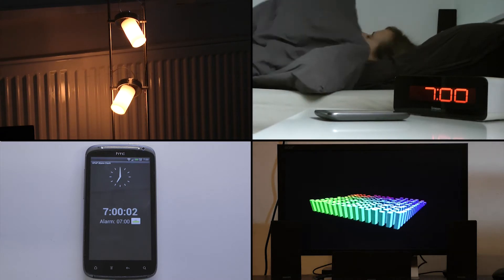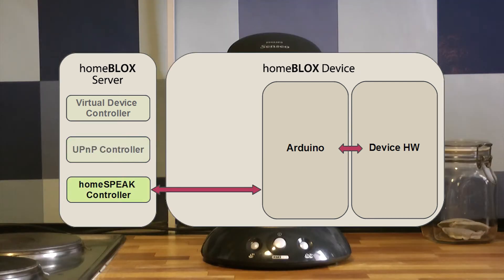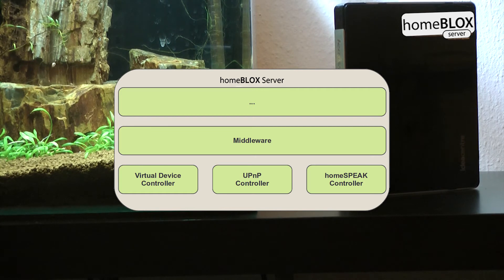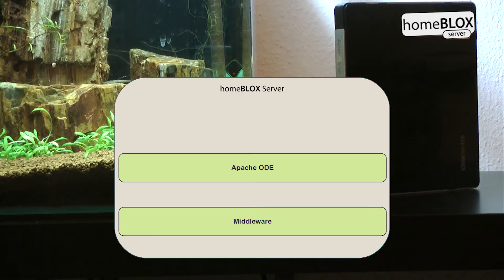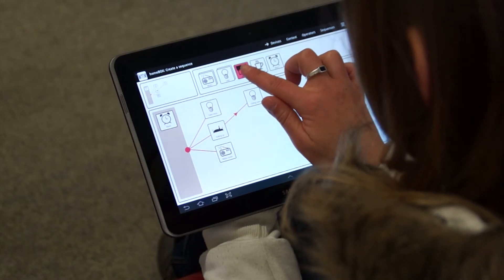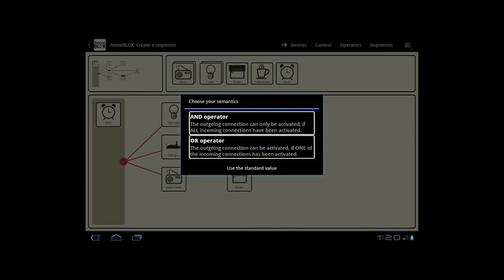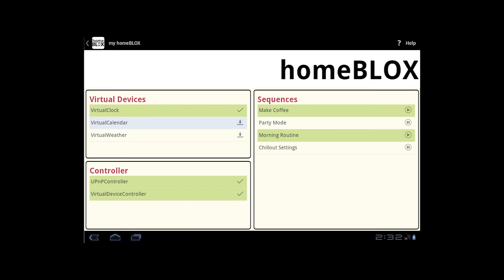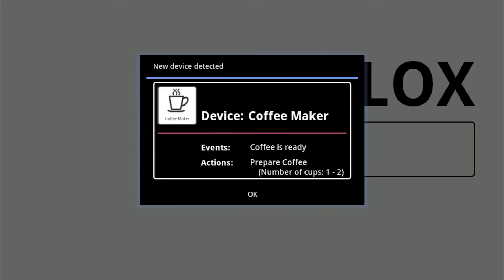homeBLOX: Making Home Automation Usable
Home automation aims to increase convenience of residential living. The homeBLOX system uses a process-driven execution model to enable complex automation tasks with heterogeneous devices, while providing a user interface that abstracts from lower-level complexity. Complex automation tasks are created as sequences consisting of events and actions linked to physical and virtual devices, which are translated into BPEL code for execution.